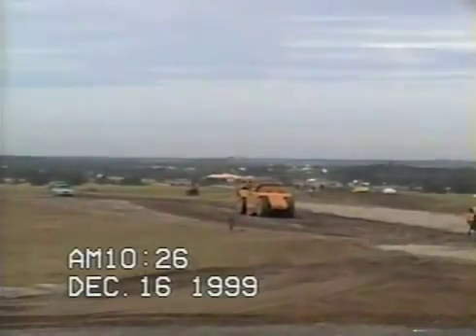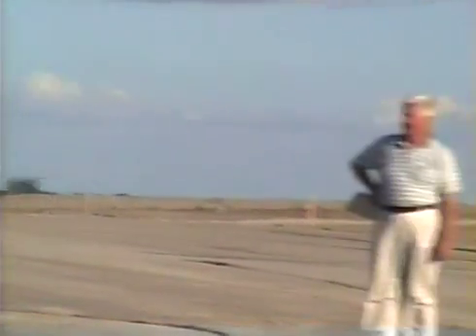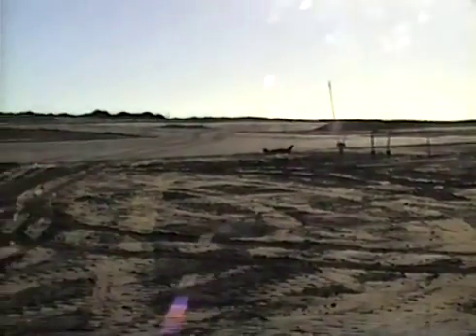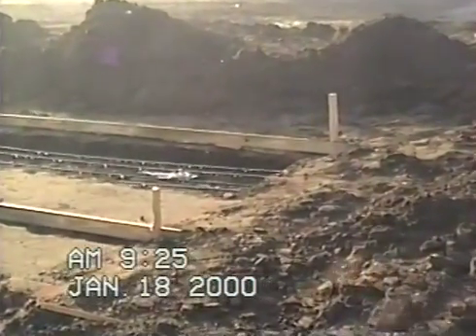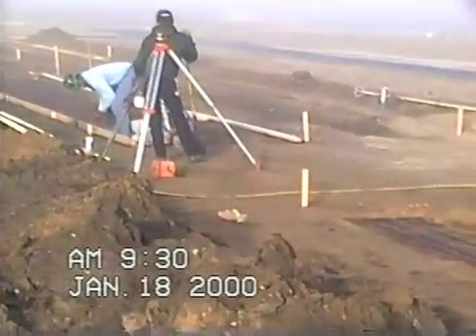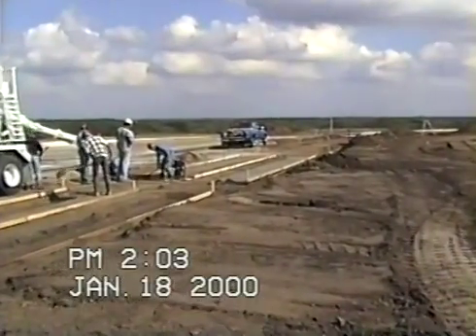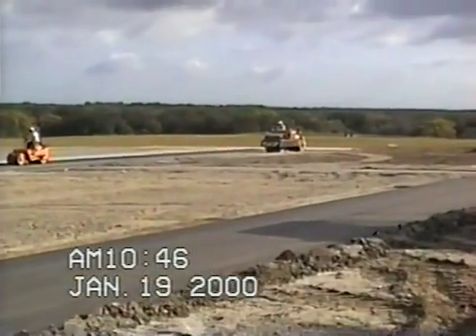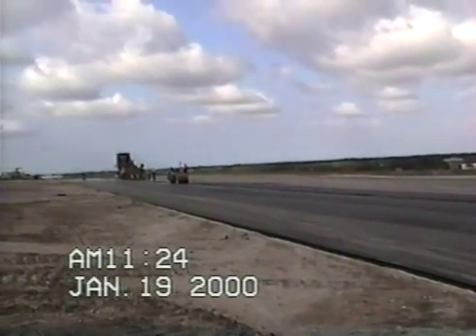NEW SRQ HISTORY 4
#4 - This is a video history progression of the building of the "NEW" Sarasota R.C. Squadron field from start to first flight.